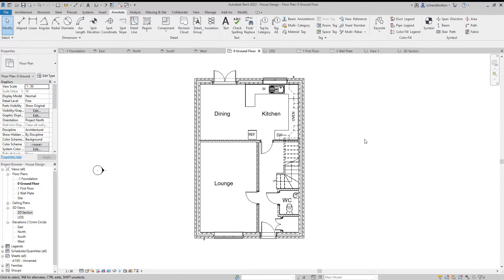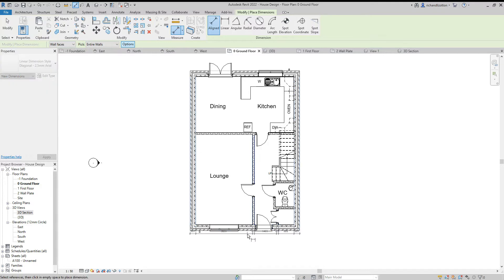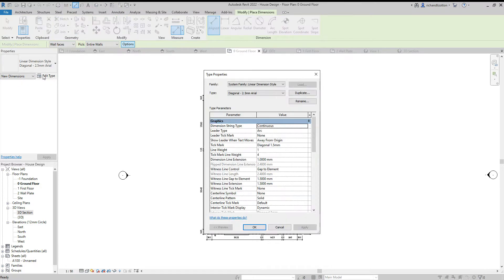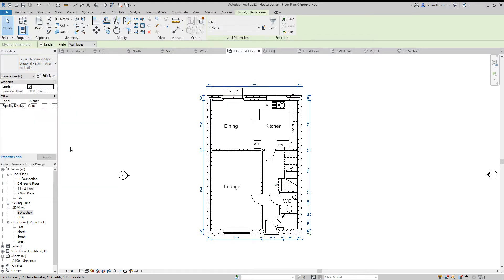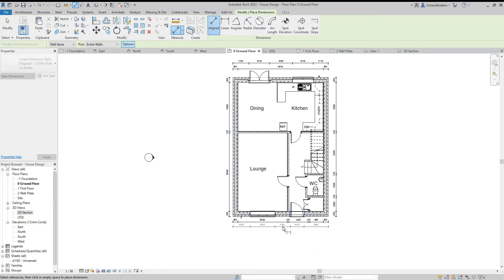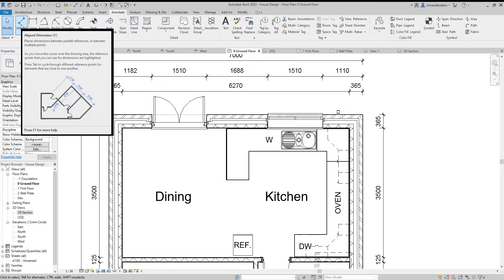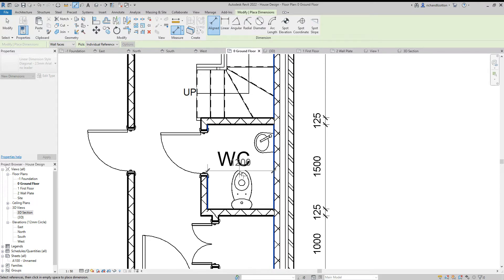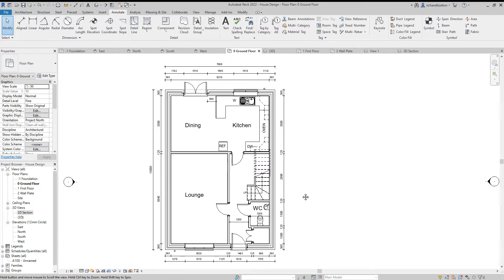House Design 20 Dimensions Revit Tutorial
Adding Dimensions using the entire walls and individual references methods.  Also Editing the witness line control.